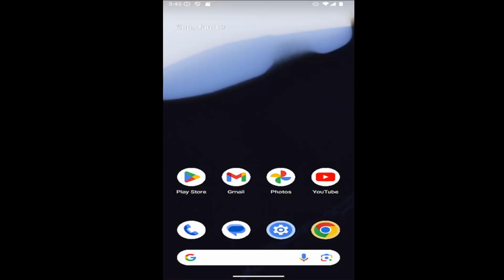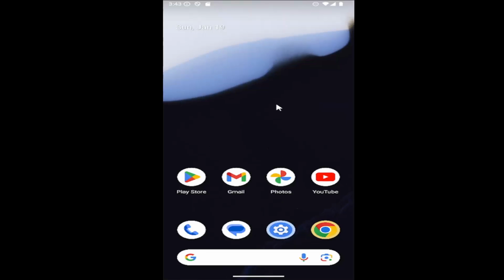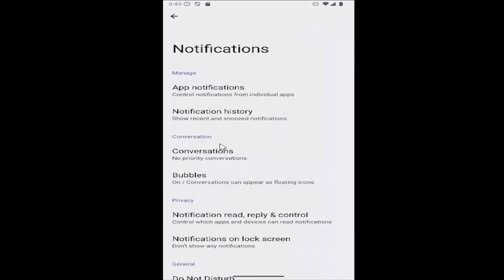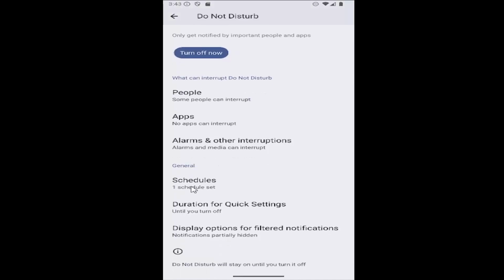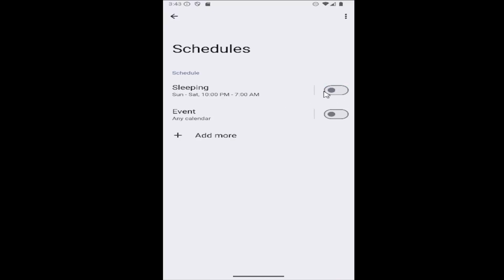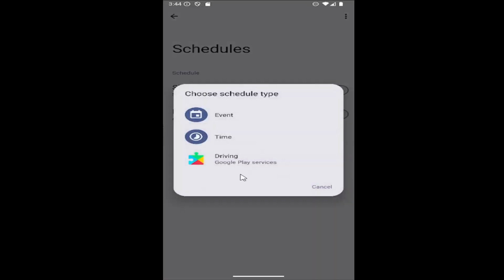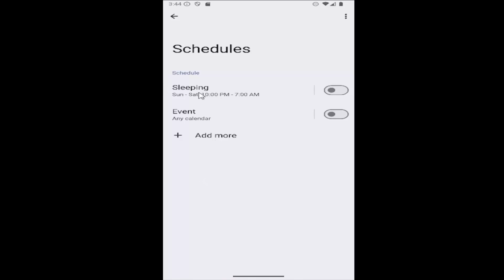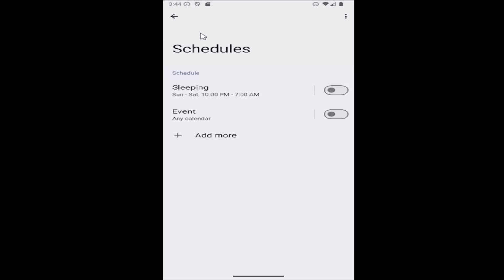Samsung Galaxy - How to Add/Delete a DO NOT DISTURB SCHEDULE [Tutorial]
This tutorial explains how to add or delete a Do Not Disturb schedule on your Samsung Galaxy device, allowing you to automate when this feature is activated. By setting a schedule, you can ensure that Do Not Disturb mode turns on and off at specific times, such as during the night or while at work. The guide provides step-by-step instructions on how to customize and adjust the schedule settings to match your needs. Adding or deleting a Do Not Disturb schedule on your Samsung Galaxy helps you maintain a more organized and distraction-free experience.

Issues addressed in this tutorial:
how to remove do not disturb in samsung
how to take off do not disturb on samsung
how to remove do not disturb on samsung phone
how to turn off do not disturb on galaxy s20
how to set do not disturb on galaxy s10
how to set do not disturb on galaxy s8
how to turn off do not disturb on galaxy a12
samsung galaxy do not disturb settings
samsung galaxy do not disturb not working
samsung galaxy do not disturb mode
galaxy s21 do not disturb
how to turn off do not disturb on galaxy s22
how to remove do not disturb on samsung
how to put samsung galaxy on do not disturb